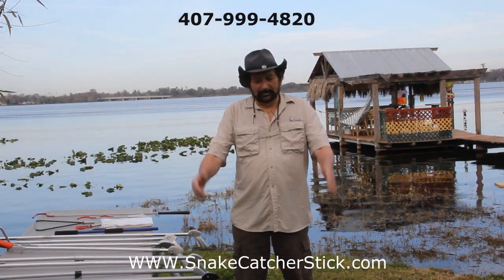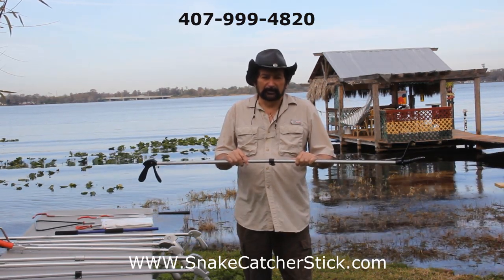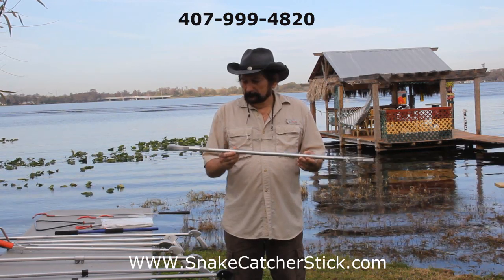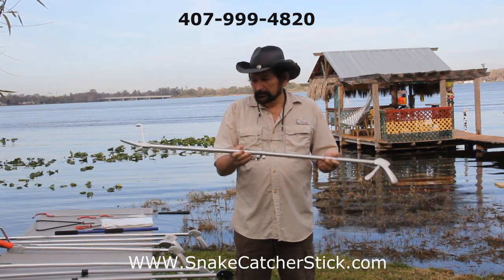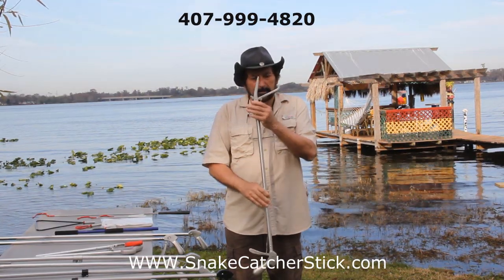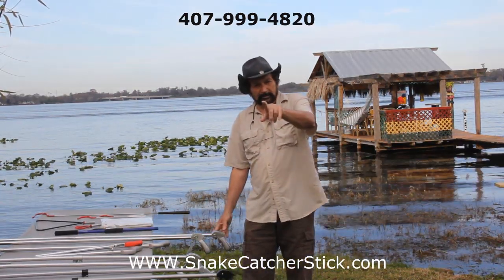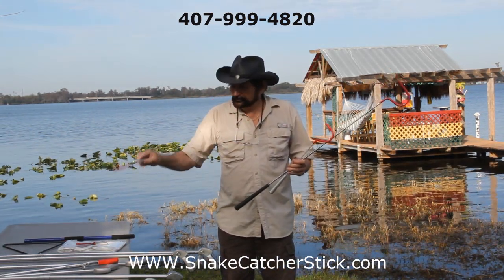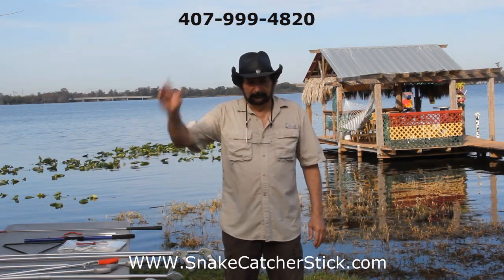Snake Catcher Sticks, Tongs and Hooks - information